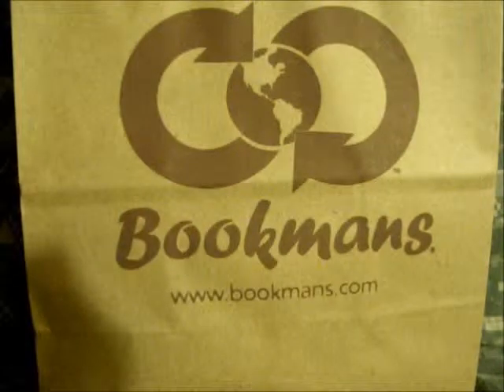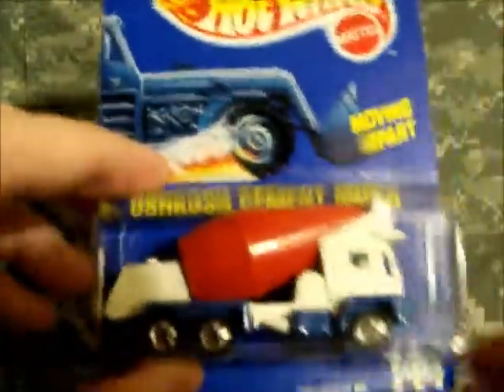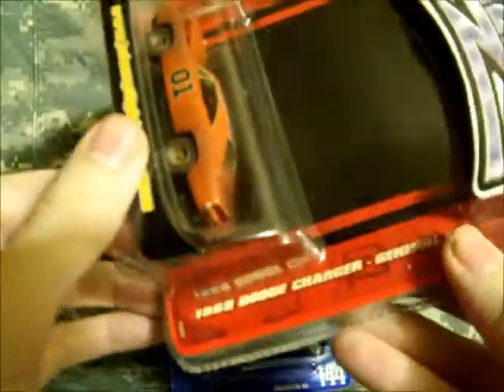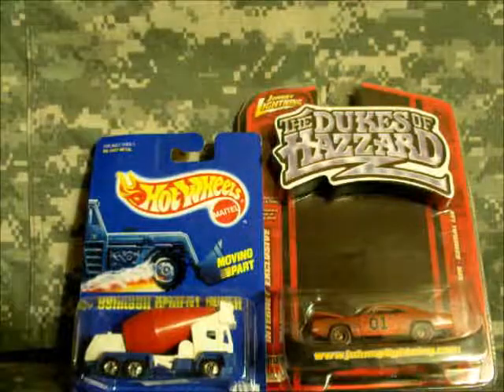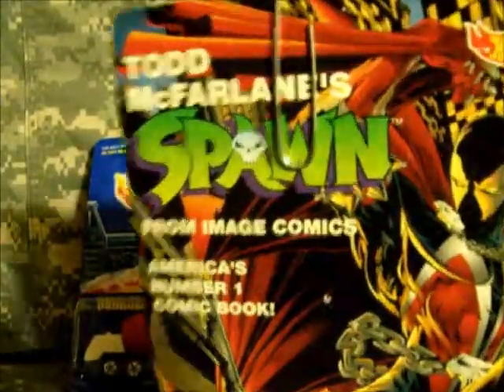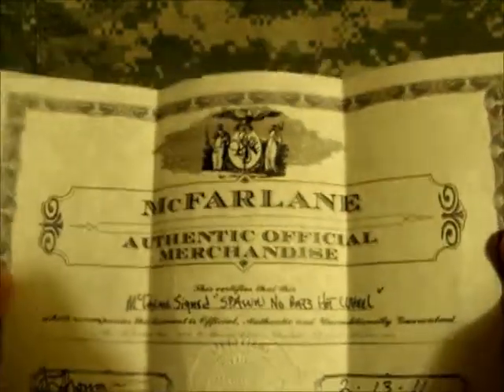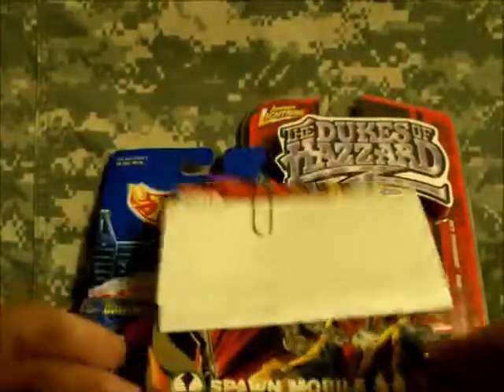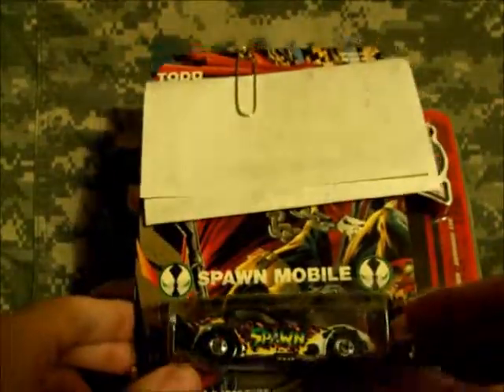bookmans finds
only found 3 cars but i think i did very very well! not too often you find a signed Todd McFarlane Hot Wheels with the no bats variation!